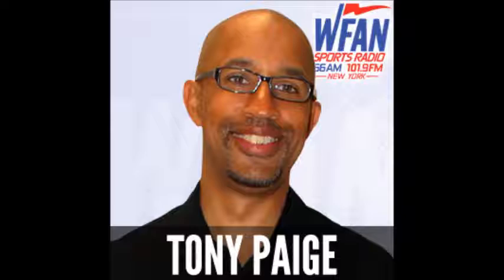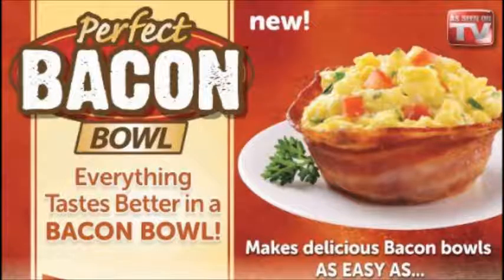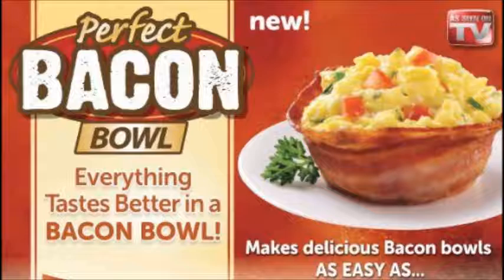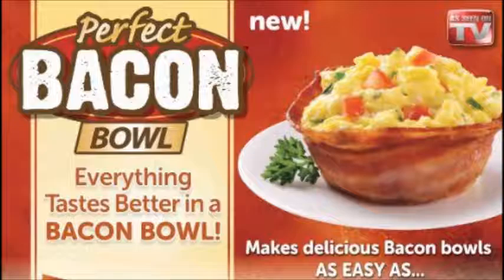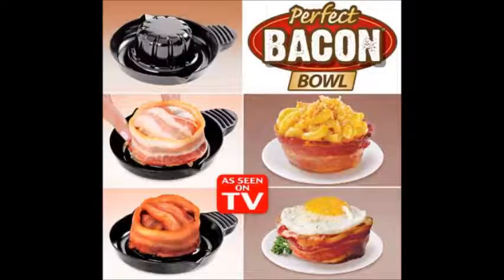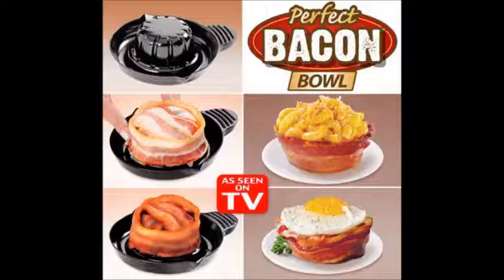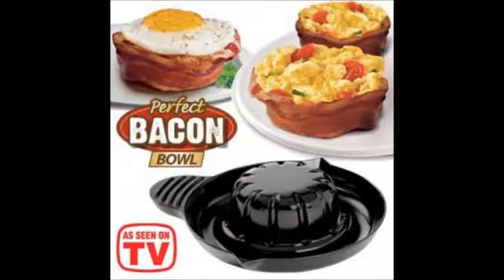WFAN - Tony Paige Bacon Bowl Rant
Tony voices his displeasure with the Bacon Bowl infomercial.
Recorded 1-15-14.